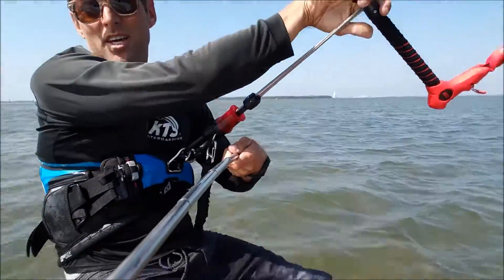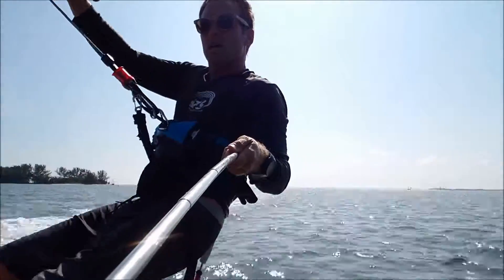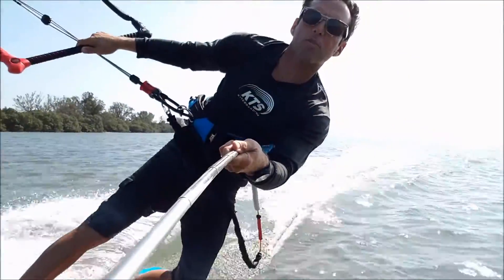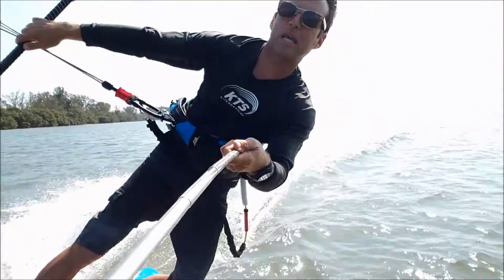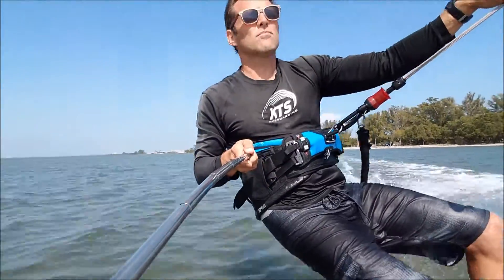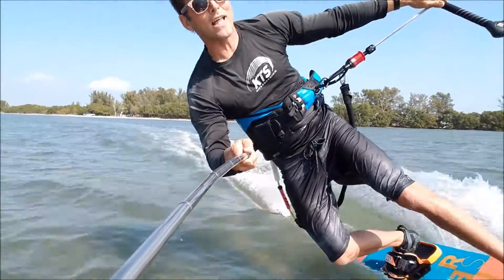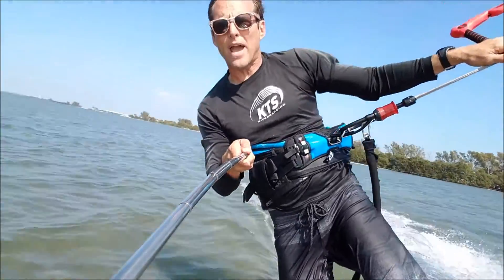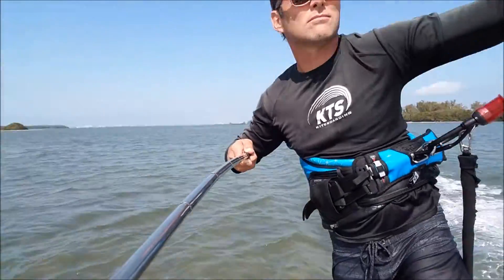S.K.I. Kiteboarding toeside riding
Selfie stick Kiteboard Instructor
Toeside riding